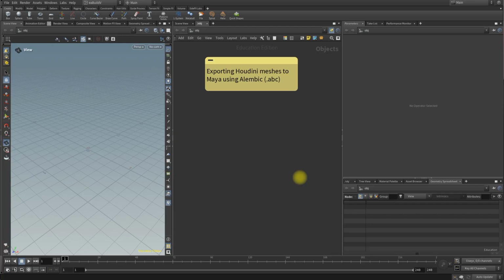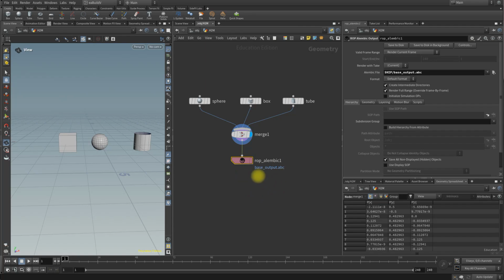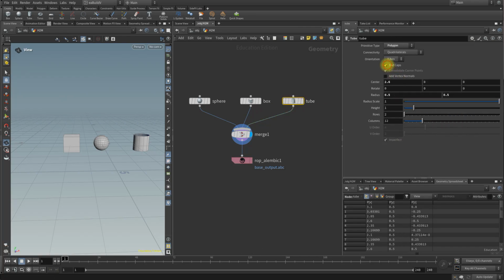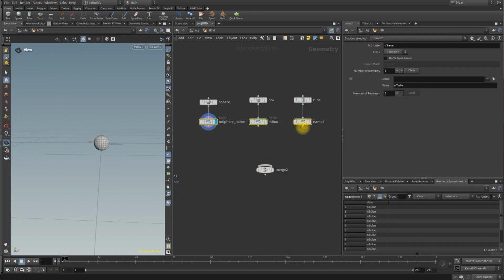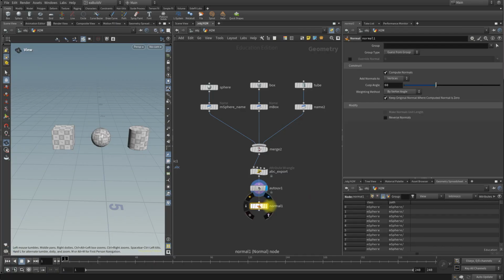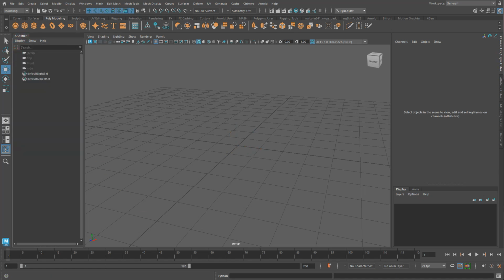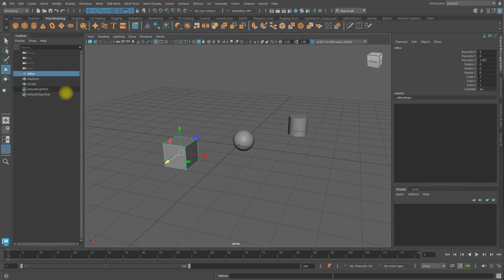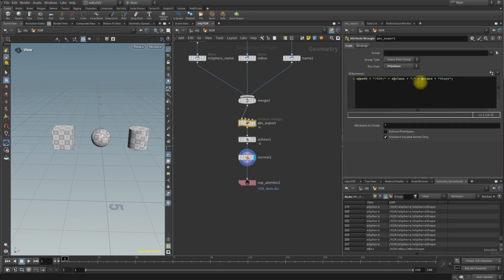Export meshes from Houdini to Maya using Alembic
This Houdini Vault tutorial shows how to export meshes from Houdini to Maya, using the Alembic format.
It's straightforward, efficient, and showcases multiple approaches.